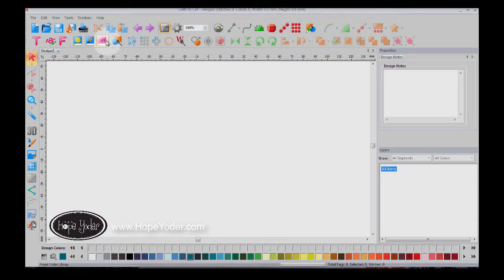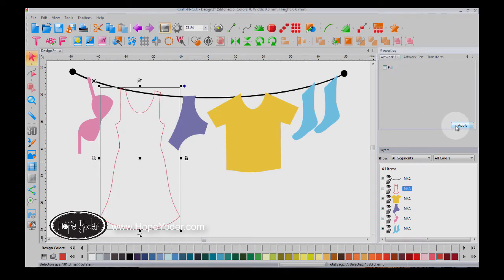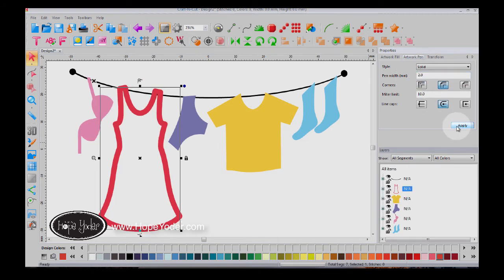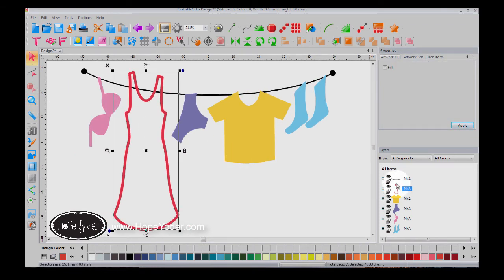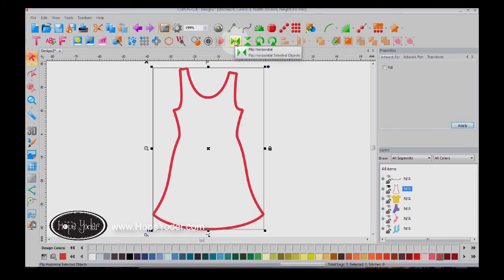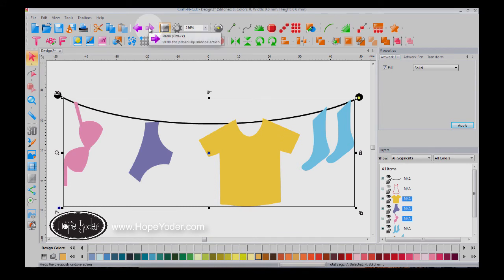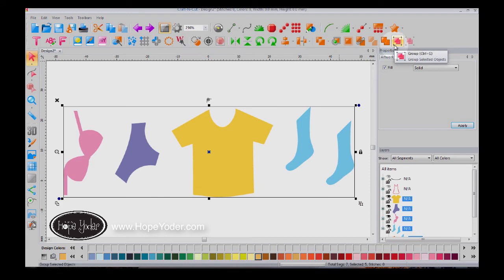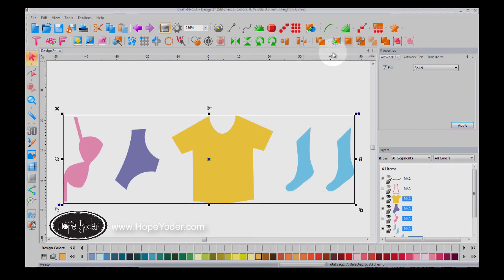Edit Designs - Craft N Cut Fundamentals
This Craft N Cut video will show you how to edit designs.